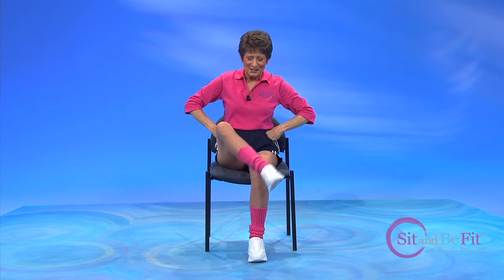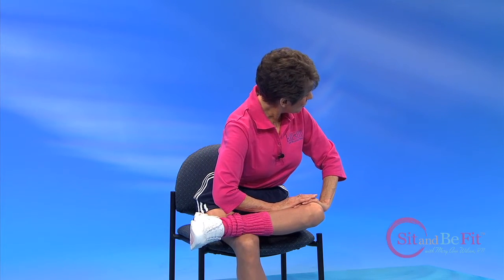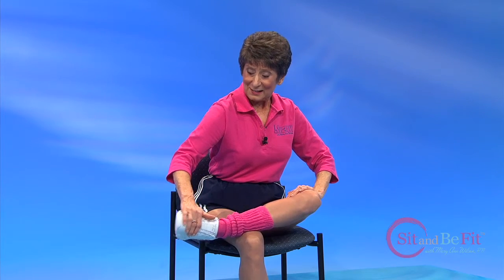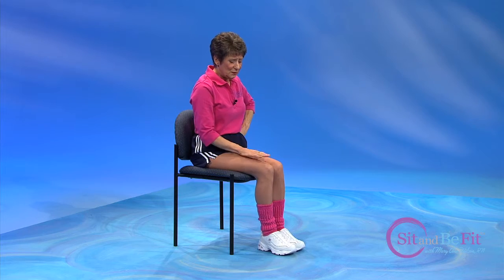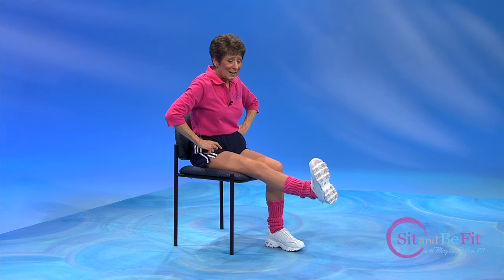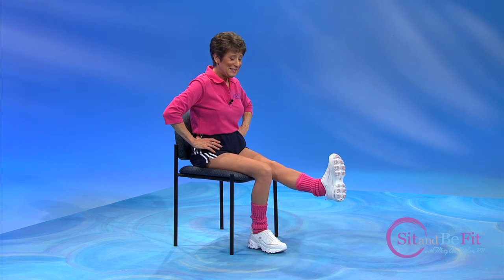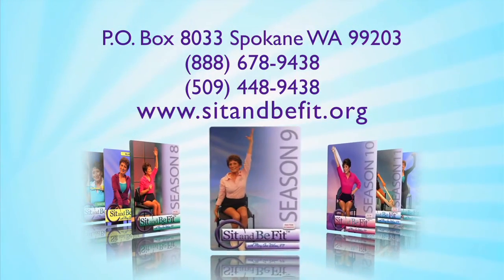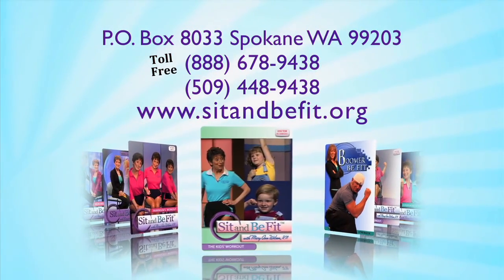Sit and Be Fit Safe Driving Exercises (Segment)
Sit and Be Fit TV host, Mary Ann Wilson RN, shares exercises designed to help viewers improve their driving skills.

Order the full episode by contacting Sit and Be Fit, toll-free from the U.S. at 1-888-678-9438 (or from outside the U.S.), or order the full Safe Driving DVD

Call toll-free to order individual episodes: 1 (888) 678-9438